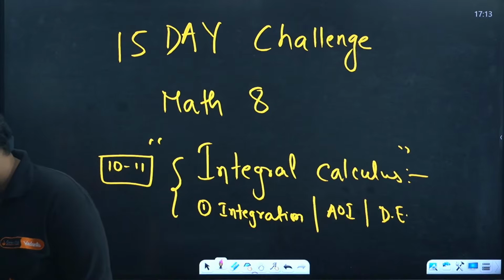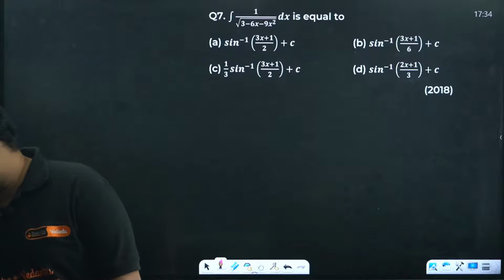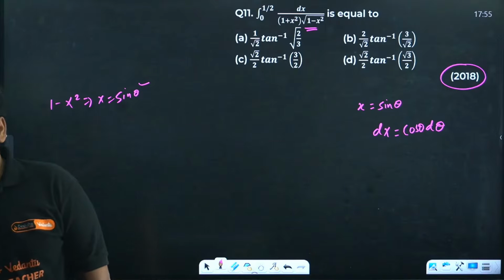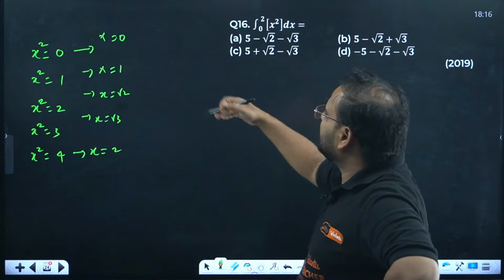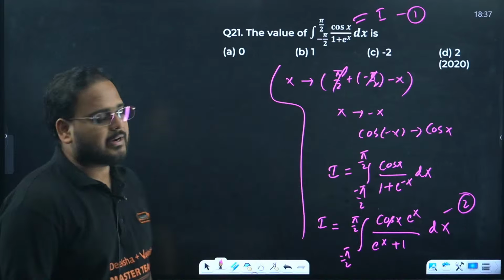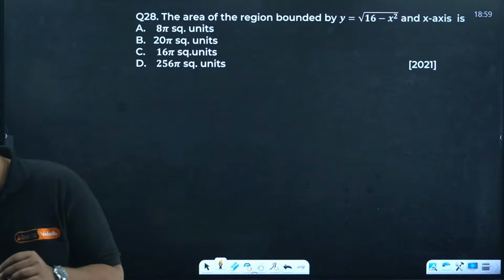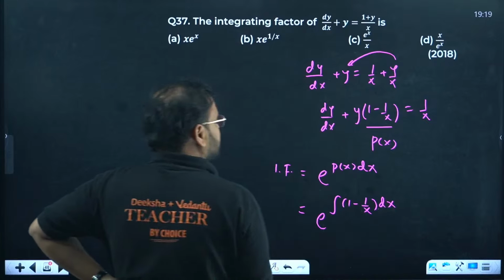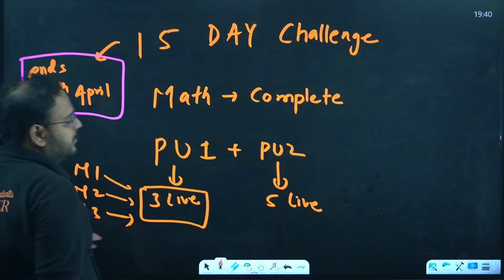Integrals, AOI & Differential Equations 🔥 | Complete One Shot | KCET 2026 | Ankit Sir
🔥 Master Integrals, Applications of Integrals (AOI) & Differential Equations in this complete one-shot session for KCET 2026 🚀

In this class, Ankit Sir covers all key concepts, formulas, and problem-solving techniques to help you boost your Maths score 🎯

👉 In this video, you’ll learn:

📚 Definite & Indefinite Integrals
📈 Applications of Integrals (Area under curves)
🎯 Expected questions & exam-focused approach

💡 Perfect for revision + concept clarity + score improvement

📌 Watch till the end for complete revision in one go!

🙋 Important Videos for KCET 2026 Exam:
📘 All About KCET 2026 – 🛣️ Roadmap, 📚 Study Plan, 📖 Books & 🔗 Resources: